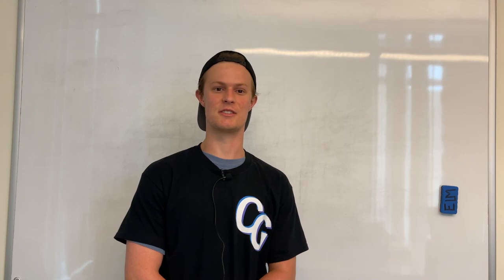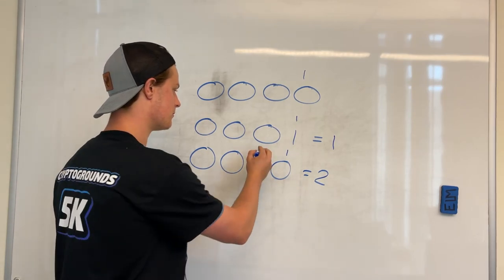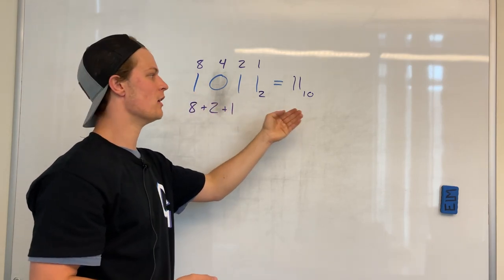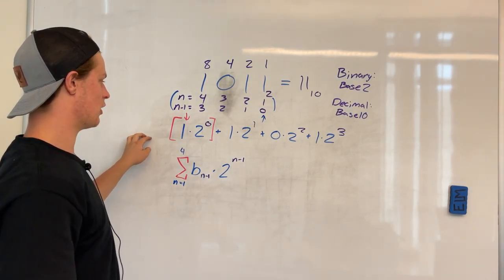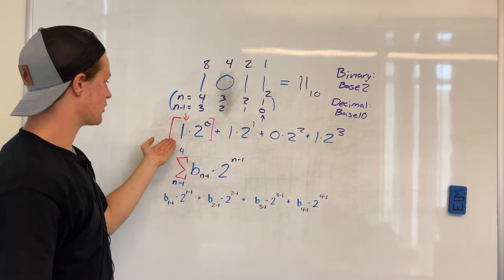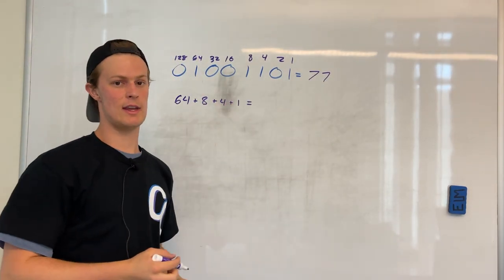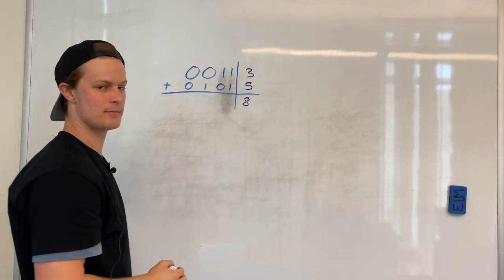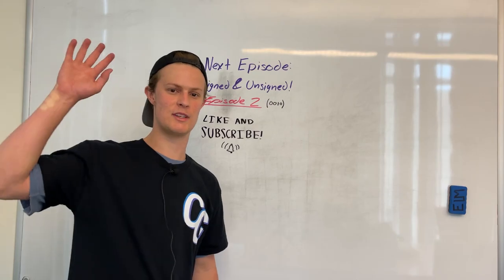(Ep 1) Basics of Binary - Learn Binary! Series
Hey guys! Welcome to the first official episode of the brand new "Learn Binary!" Series. In this first episode, I will be teaching the basics of binary. This includes: terms such as bits, byte, binary, decimal, etc.; basic addition, the math behind binary, and more!